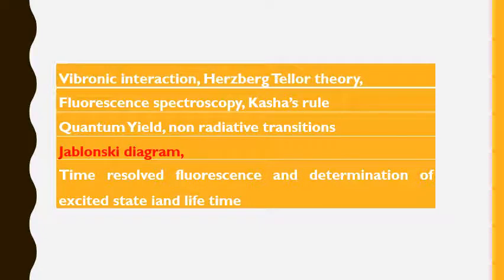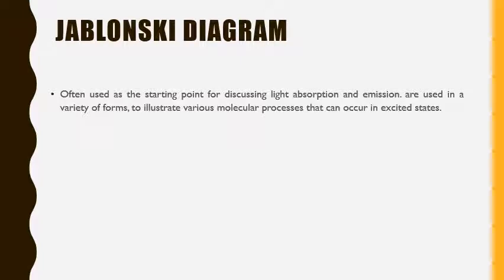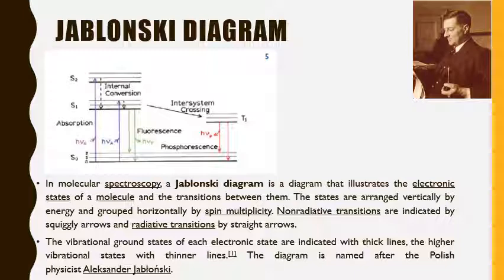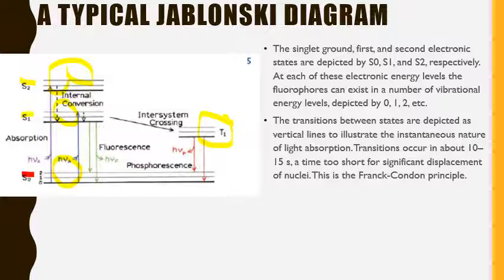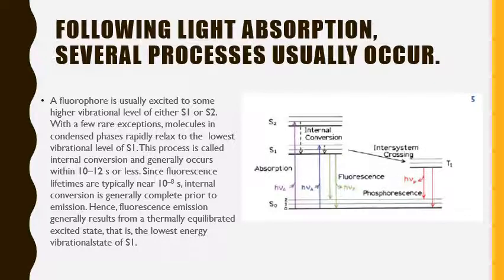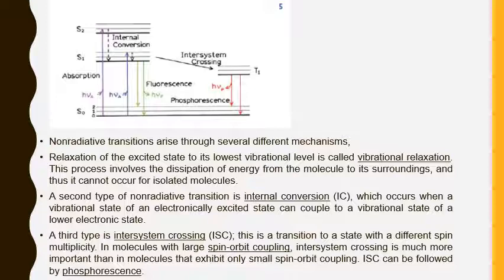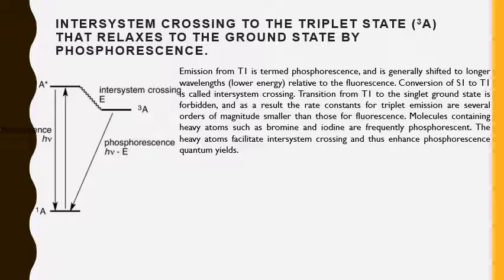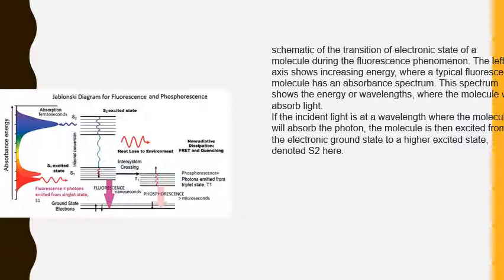Jablonski diagram : Fluorescence spectroscopy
Fluorescence spectroscopy